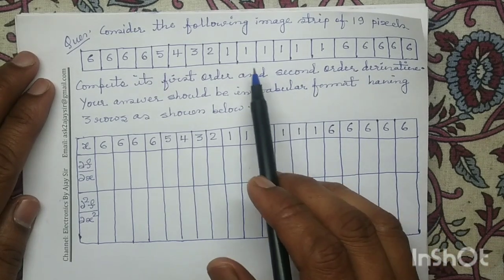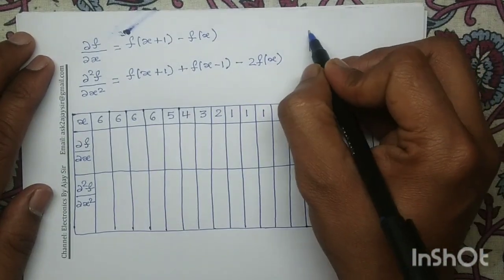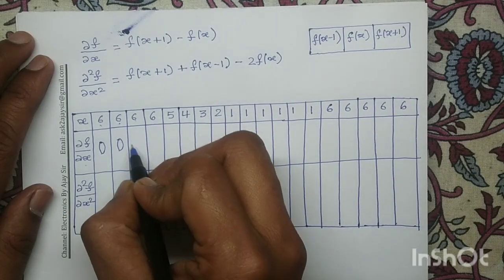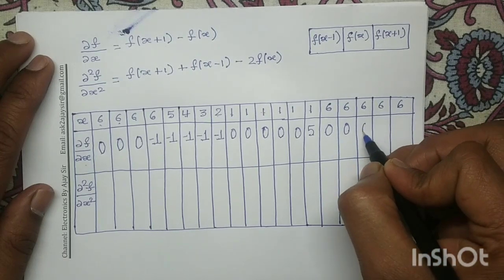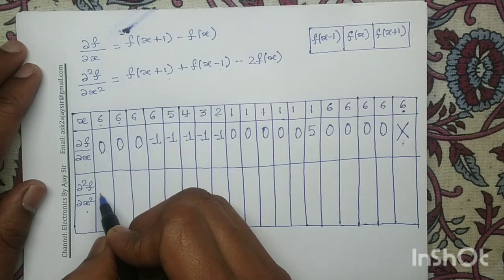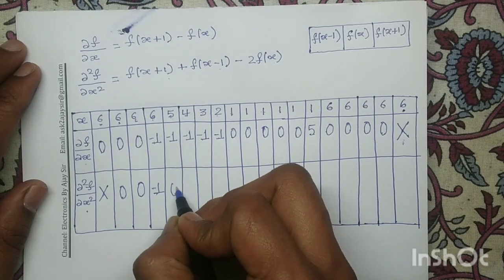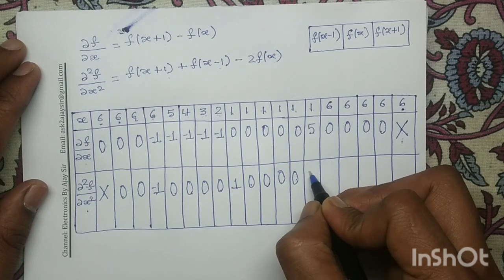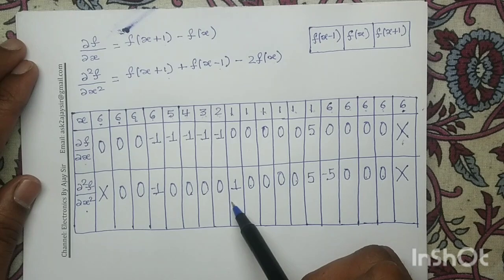Module 1.4: First Order and Second Order Derivative | Solved Numerical | Spatial Filtering | DIP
Spatial Filtering:

Spatial filtering is a fundamental image processing technique that modifies pixel values based on the characteristics of their surrounding neighborhood. It is used in a broad spectrum of applications, making a solid understanding of its principles important. This technique directly operates on the pixels of an image using a mask, often of an odd size to ensure a defined center pixel. The mask traverses all image pixels, and a predefined operation is performed within the neighborhood defined by the mask to generate a new pixel value.

Sharpening Spatial Filters

Sharpening spatial filters, also known as derivative filters, aim to highlight edges and fine details by removing blurring. These filters are based on first and second-order derivatives. First-order derivatives must be zero in flat segments, non-zero at the onset of a gray level step or ramp, while second-order derivatives must be zero in flat areas, non-zero at the start and end of a ramp, and zero along ramps. The Laplacian filter is a common sharpening filter with an isotropic structure, highlighting edges and discontinuities.

You may refer the following books to practice more numerical questions:

1. R.C.Gonzalez and R.E.Woods, “Digital Image Processing”, Prentice Hall, 3rd Edition,2011.

2. S. Sridhar , “Digital Image Processing”, Oxford University Press,2011